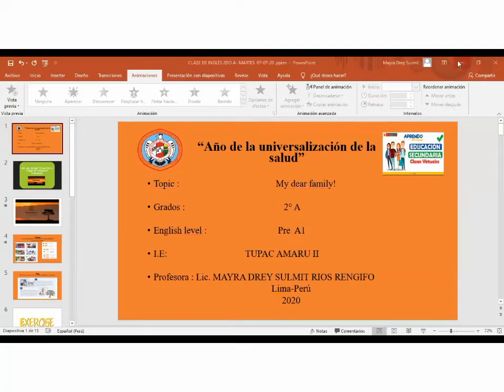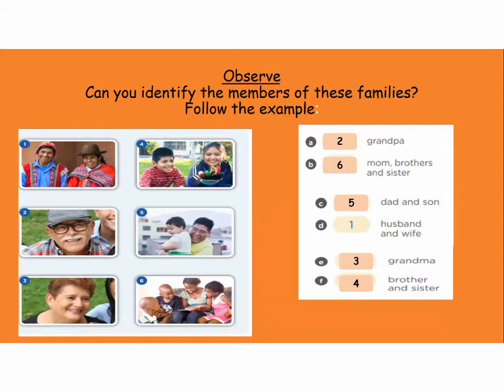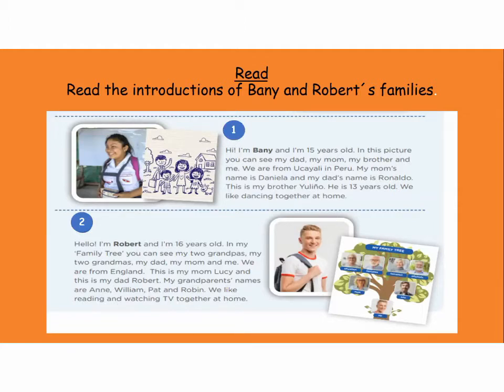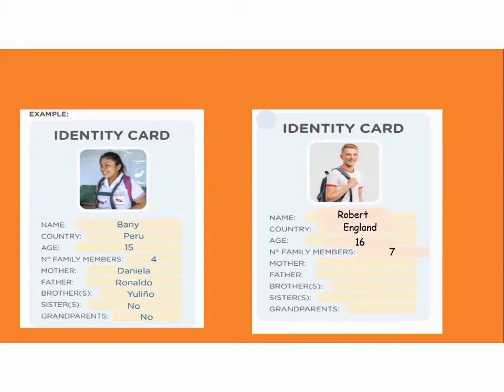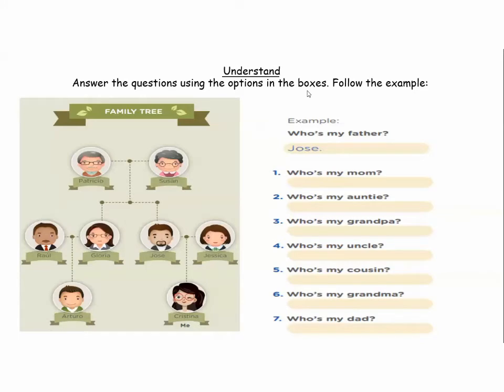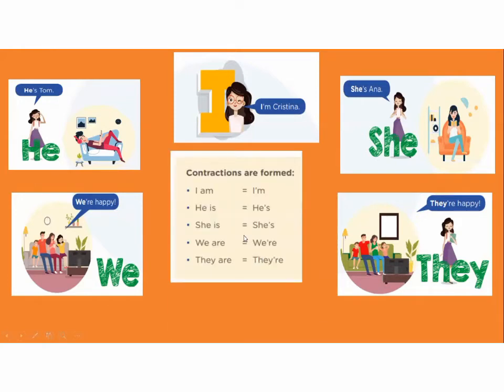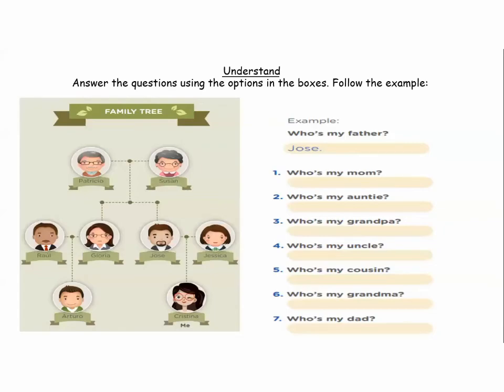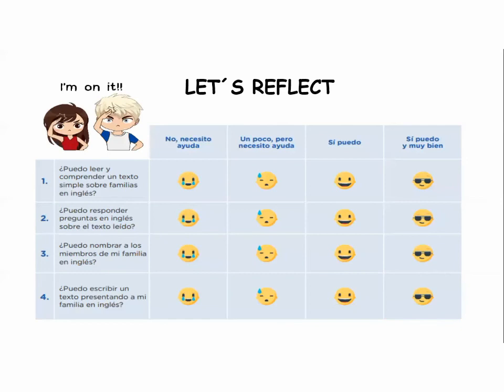CLASE DE INGLÉS 2°A- MY DEAR FAMILY !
Clase de inglés del día 07-07-20 para los estudiantes del 2do A de secundaria que no pudieron asistir!